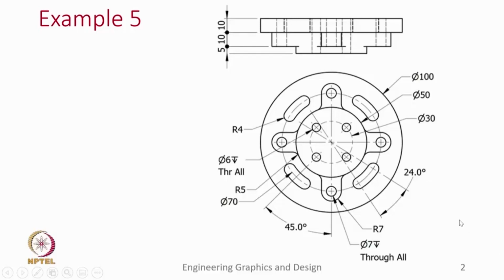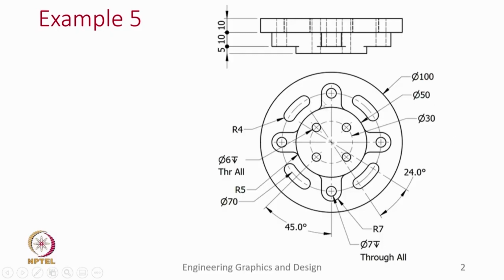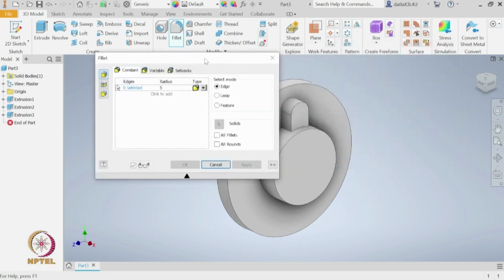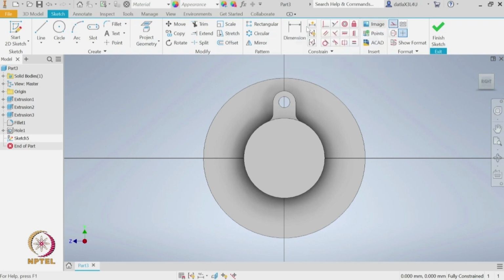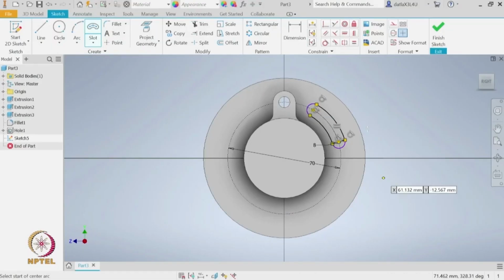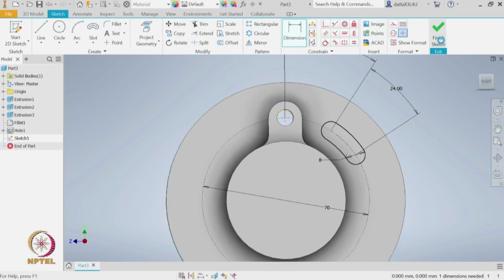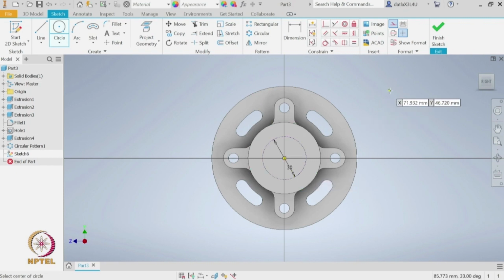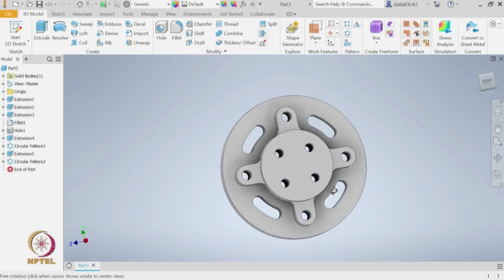Lec 40: Example 5